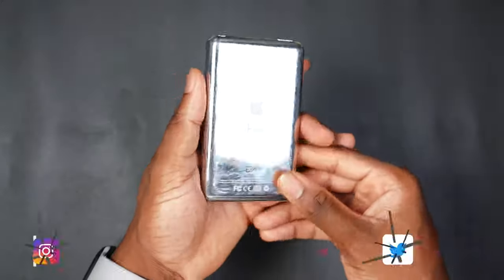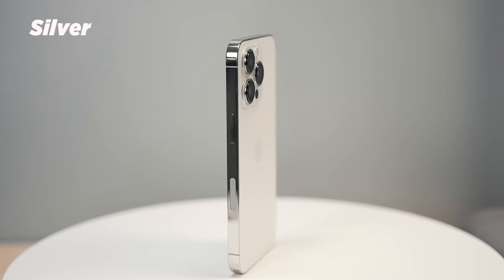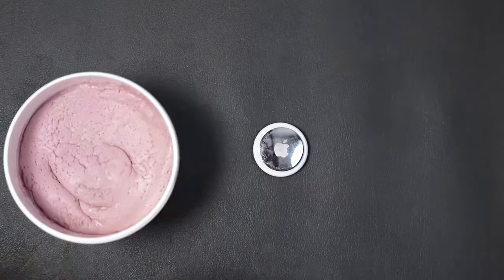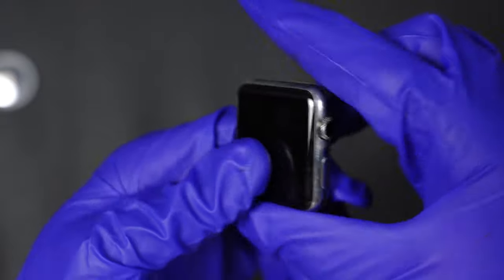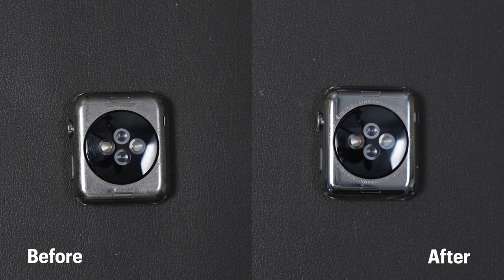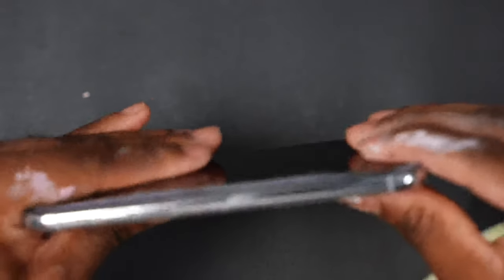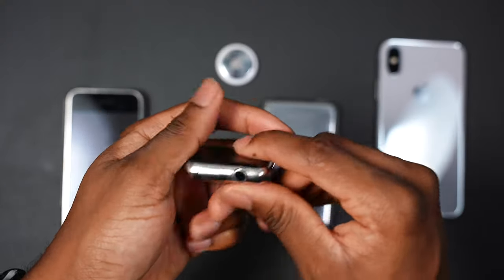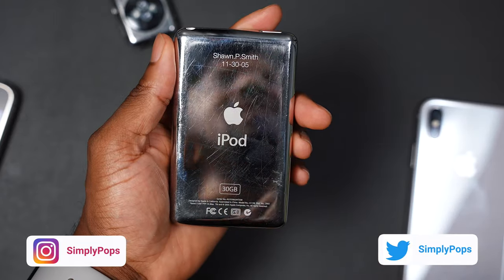Remove Scratches on iPhone Stainless Steel - Polish Back to Shine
Bring back the shine on Apple devices.

Polishing Cream: